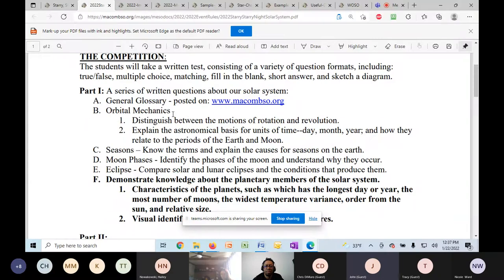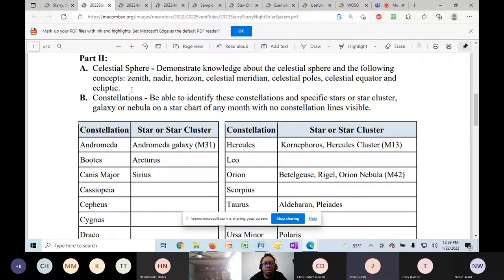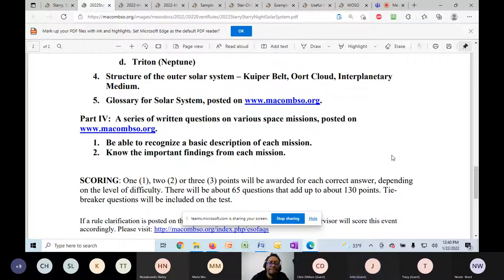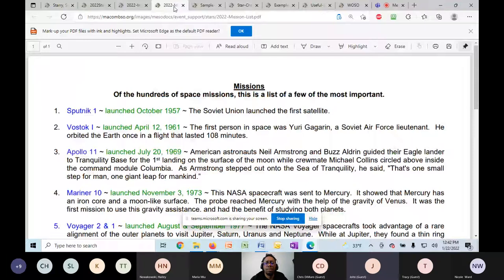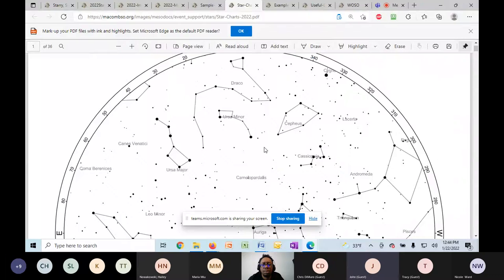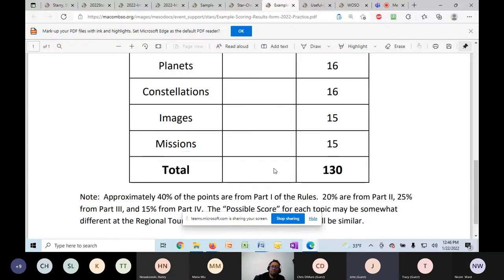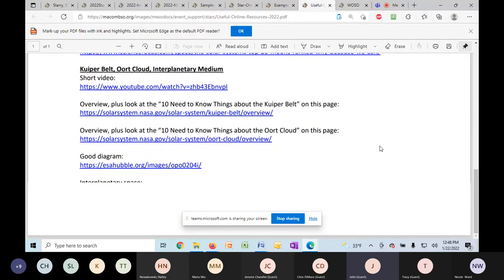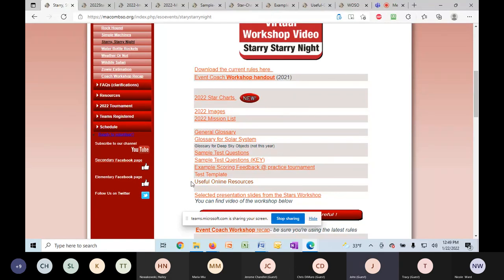Starry Starry Night Event Coach Training 2022